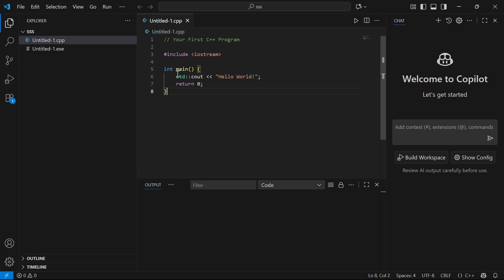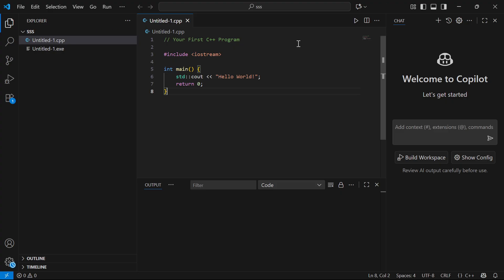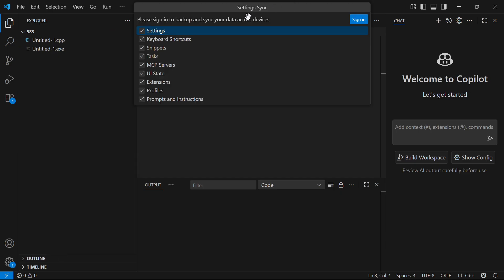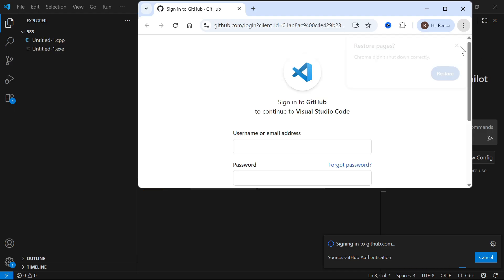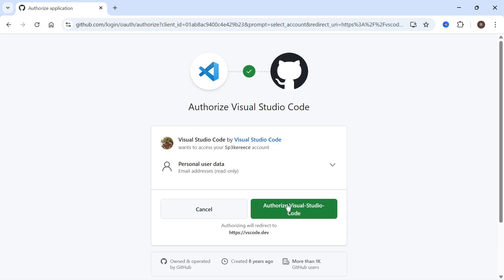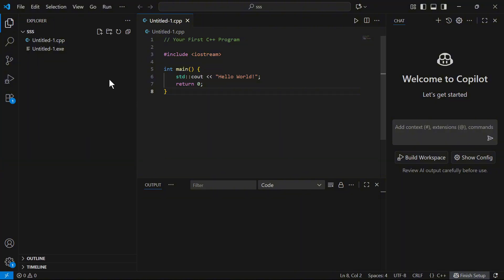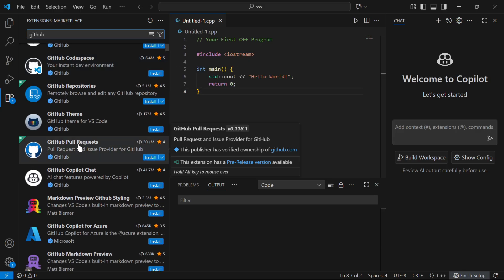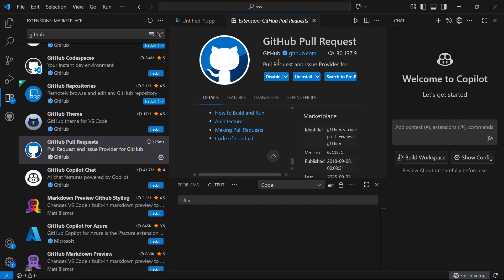How To Link Visual Studio Code To GitHub (Full Guide)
Want to connect Visual Studio Code with GitHub? This guide explains how to link VS Code to your GitHub account, set up Git authentication, and manage repositories directly from your editor. Great for developers who want GitHub workflow inside Visual Studio Code.